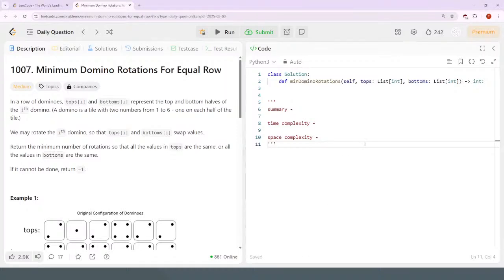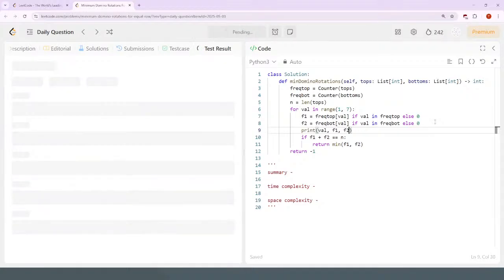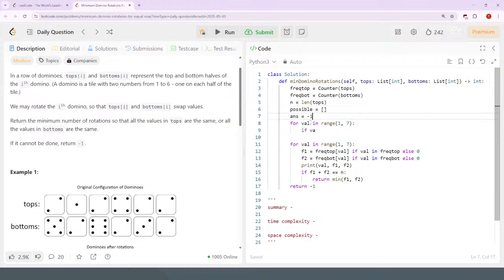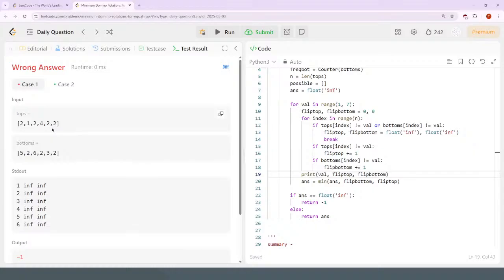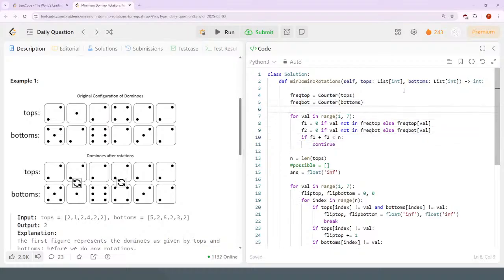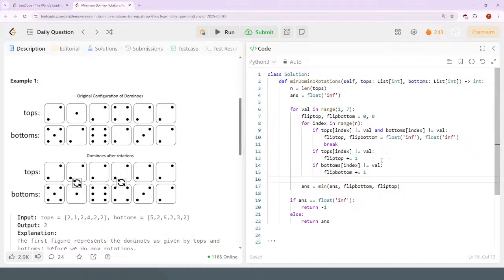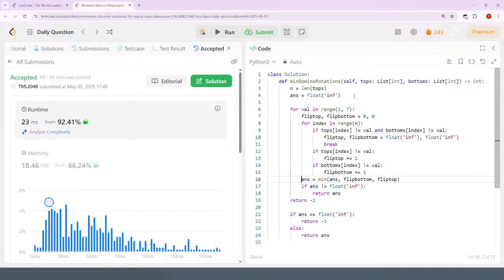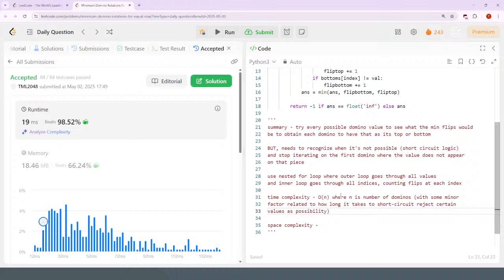1007. Minimum Domino Rotations For Equal Row [Med] | Leetcode Daily | 5-2-25